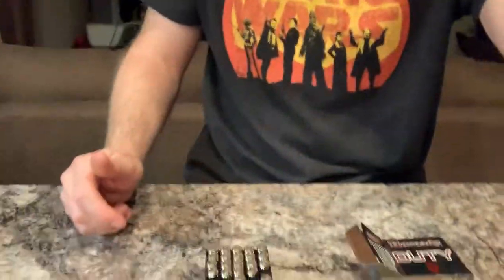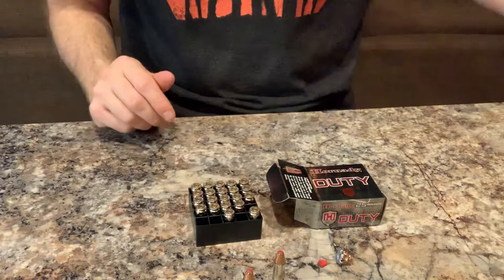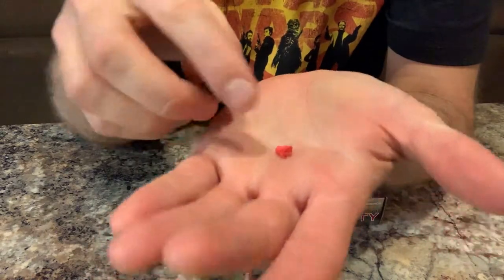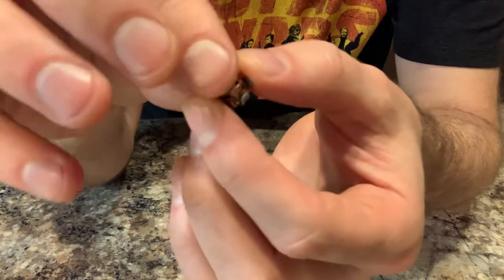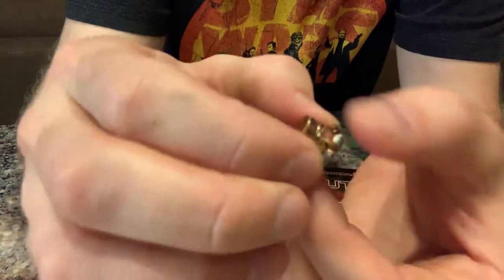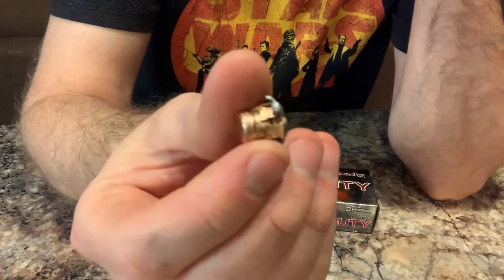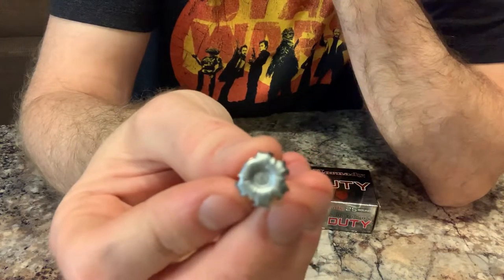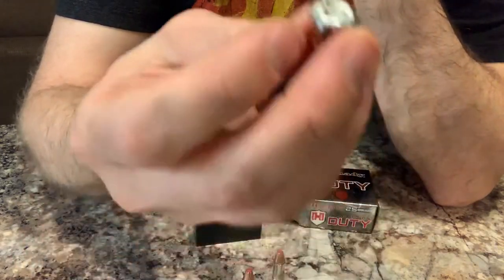Hornady Critical Duty 9mm Carbine Water Jug Penetration Test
Critical Duty Hornady 9mm+p 135 grain water jug penetration test

Coming soon! I will also be conducting more tests with a glock 17L 6.5” threaded barrel, Sig p365 3.1” and a 16” 9mm carbine.